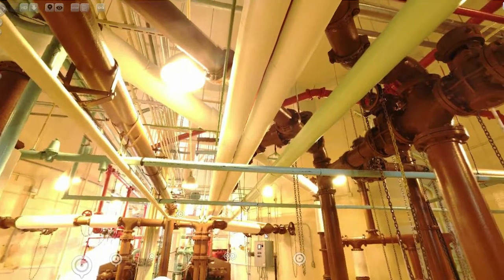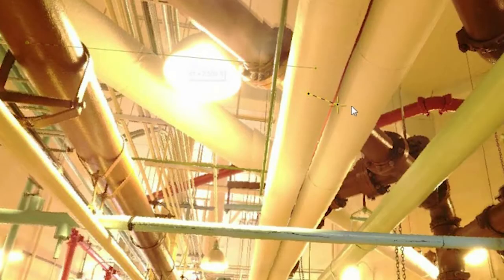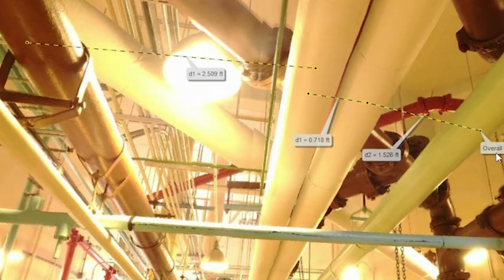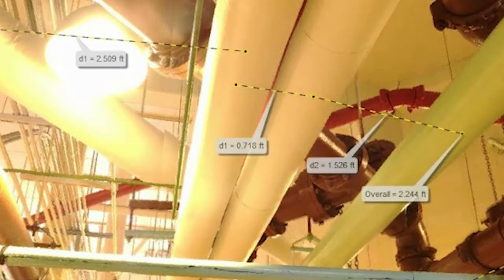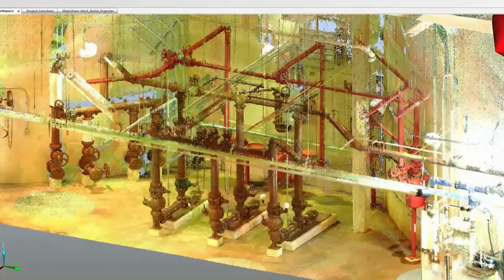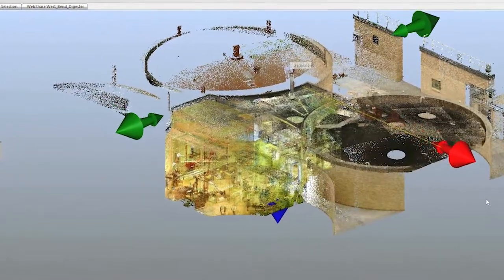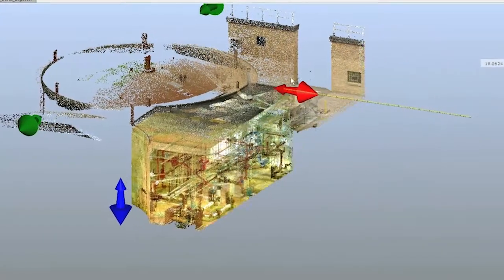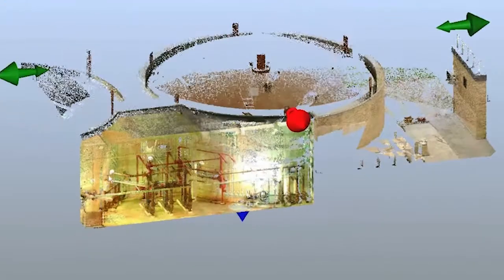3D Laser Scanning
What if you could explore your facility from the safety of your office and make many of the important decisions you need to? With new 3-dimensional scanning equipment, you can.

The equipment transforms your facility into tens of millions of data points, creating a completely measurable as-built drawing of it. And it’s extremely accurate.